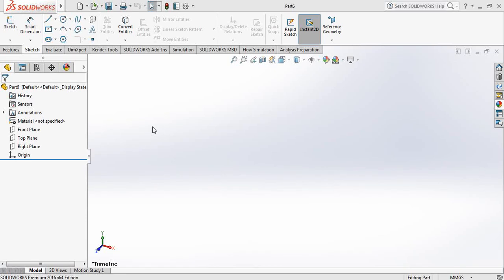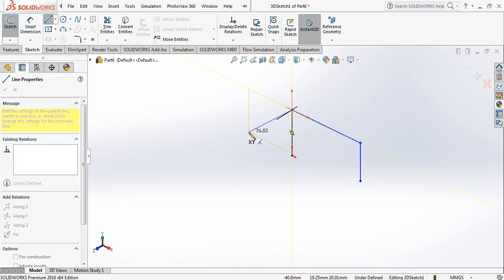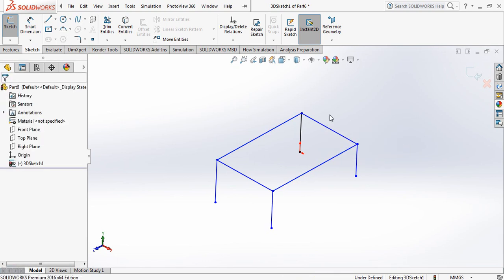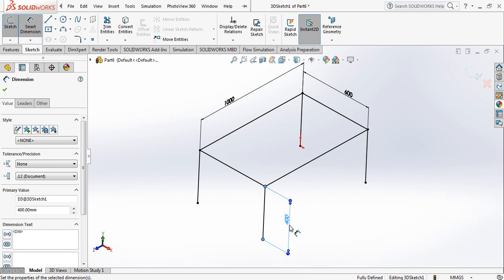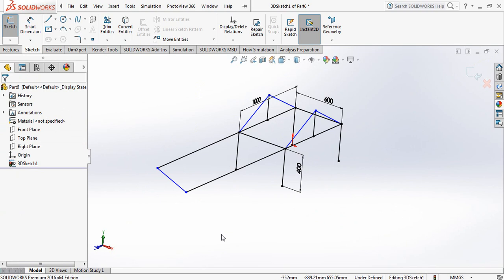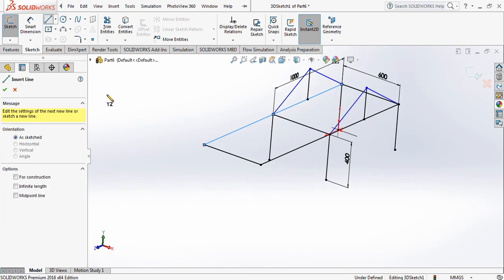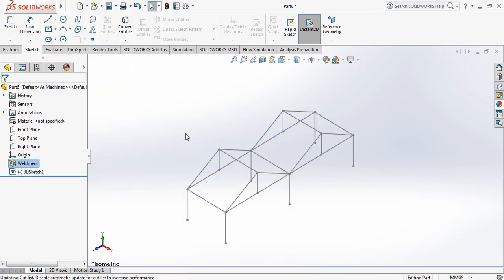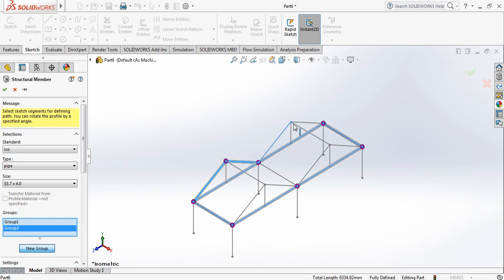How to make 3D model in Soloidworks|solidworks 3D modeling| modeling of 3D frame In solidworks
fundamentals of solidworks 3D Sketching| basics of 3D sketching|